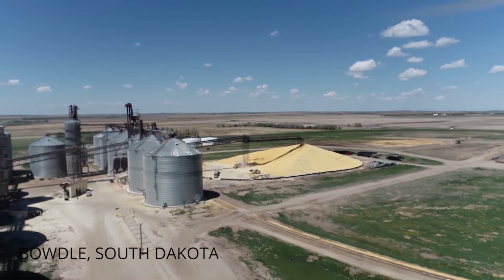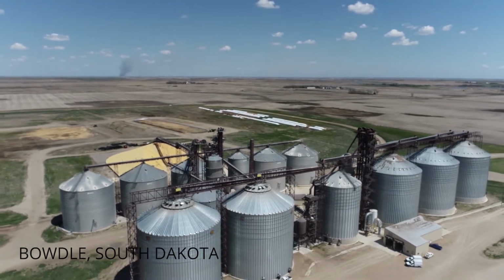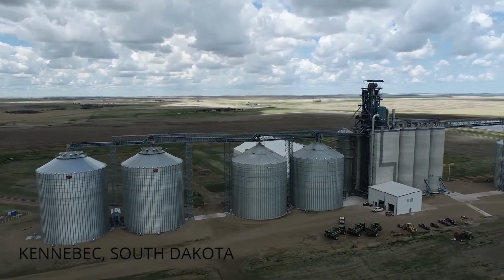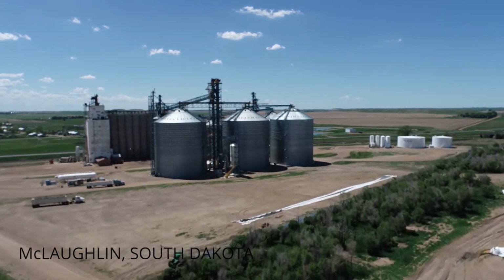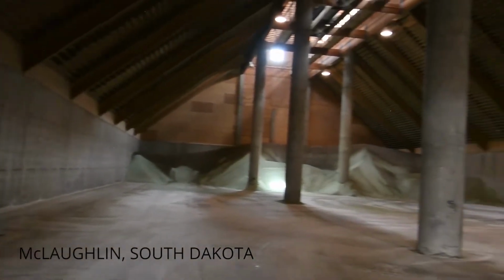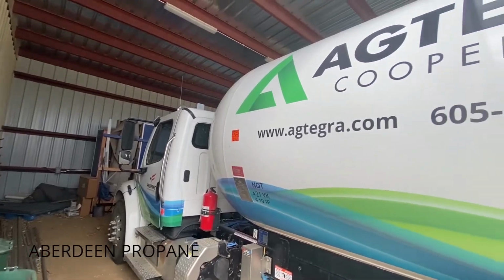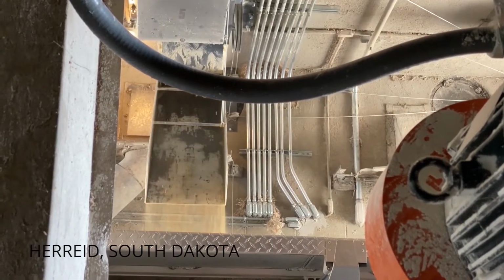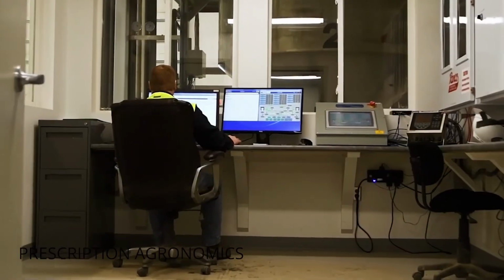Virtual Tour Final